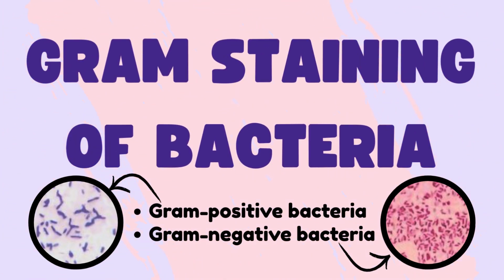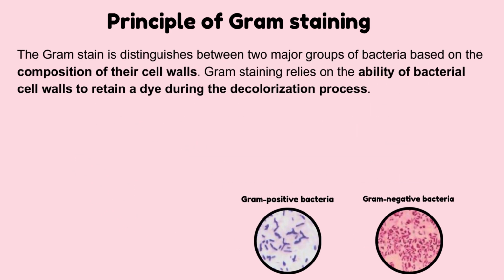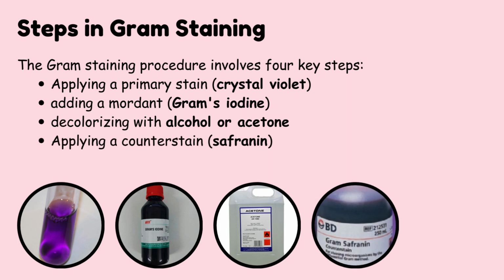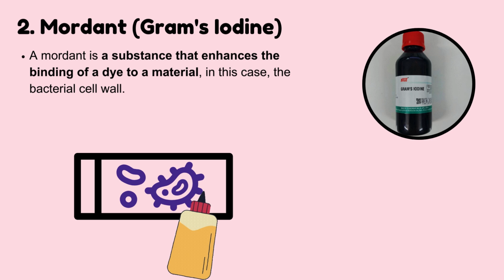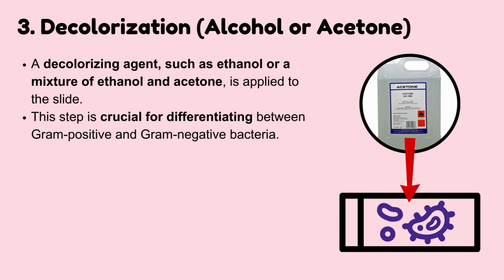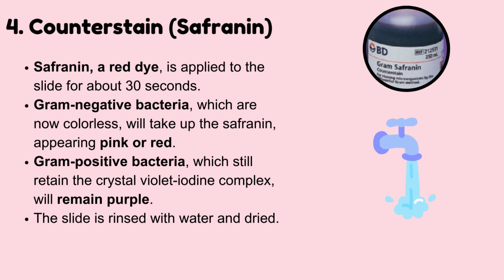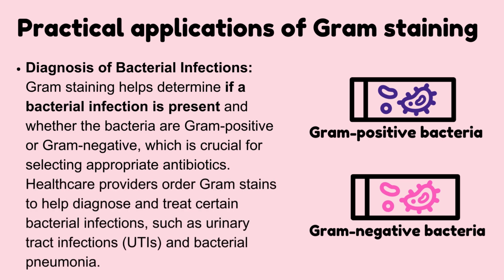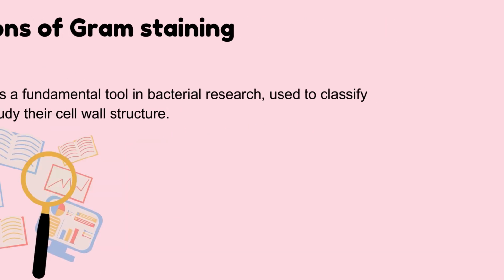Gram staining of Bacteria | Gram Positive Bacteria and Gram Negative Bacteria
Gram Staining Explained | Steps, Principle, and Applications Made Simple
Unlock the world of microbiology with this clear and detailed explanation of Gram staining, one of the most essential techniques in bacterial classification.
In this video, you'll learn:

What Gram staining is and why it's important

The history behind its discovery

Step-by-step breakdown of the staining process

How Gram-positive and Gram-negative bacteria differ

Practical applications in medicine and research

Whether you're a student, educator, or just curious about microbiology, this lecture is perfect for understanding how Gram staining works and how it helps in diagnosing bacterial infections.

gram staining, microbiology, gram positive bacteria, gram negative bacteria, bacterial staining, microbiology techniques, gram stain steps, gram stain principle, gram stain procedure, crystal violet, safranin, bacterial cell wall, gram stain applications, microbiology lecture, medical microbiology, gram stain explained, microbiology student, science education, bacterial morphology